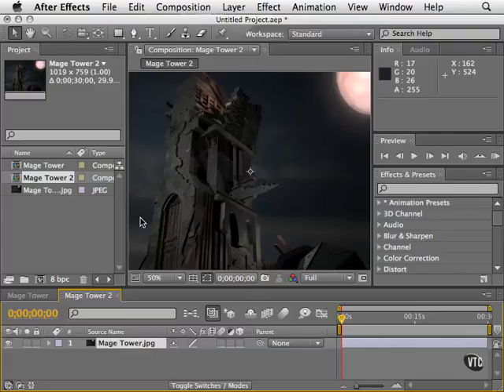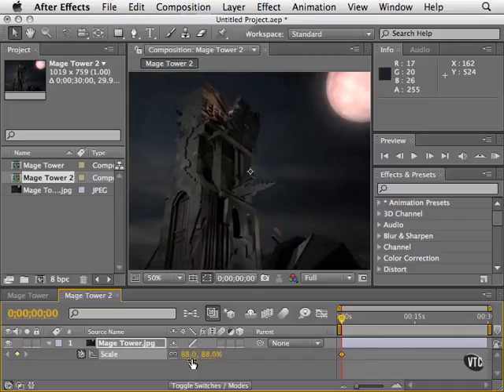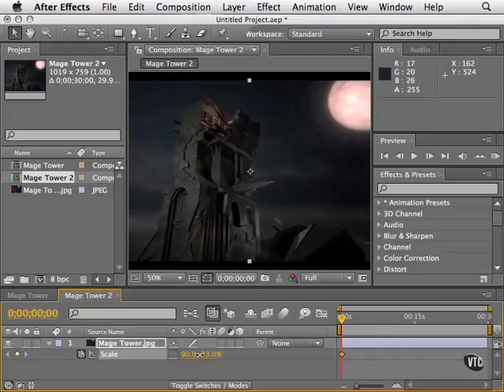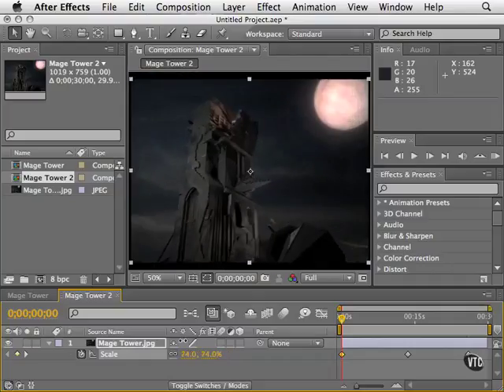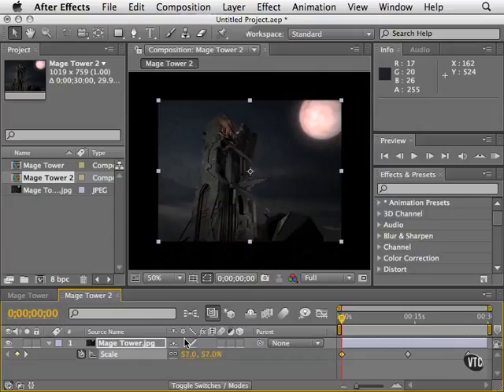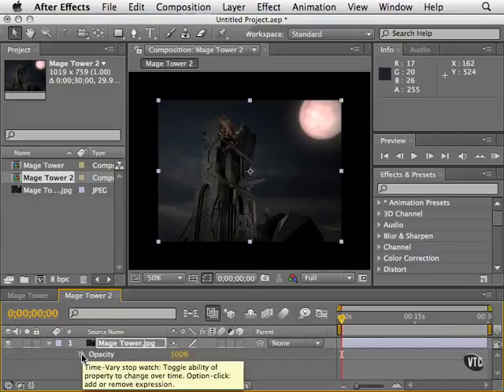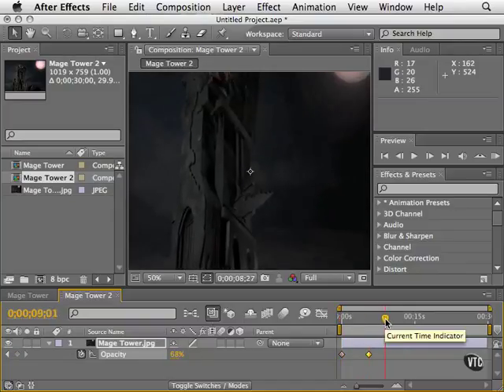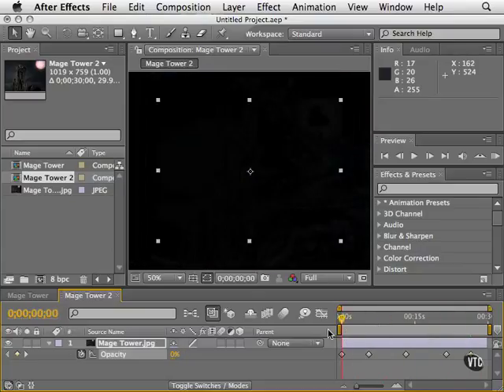VTC - 06 04 Animate Properties pt 2 CyBerFuN